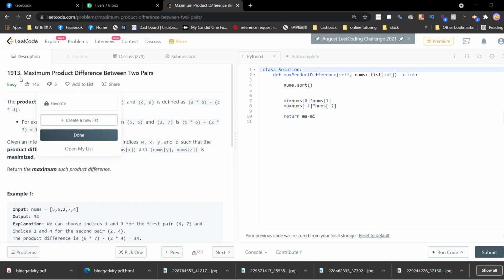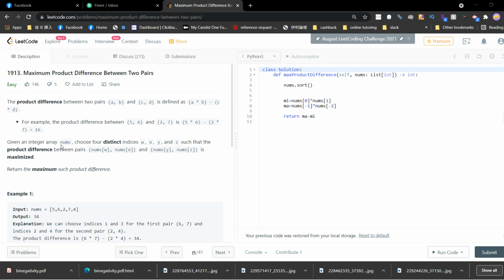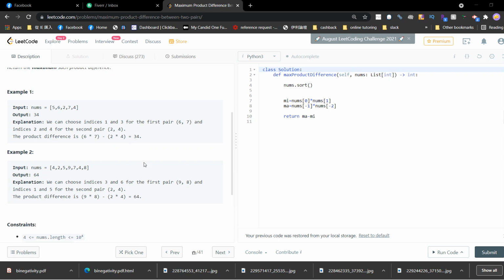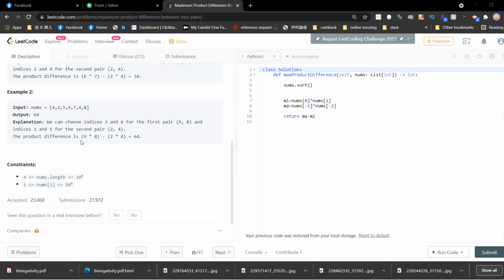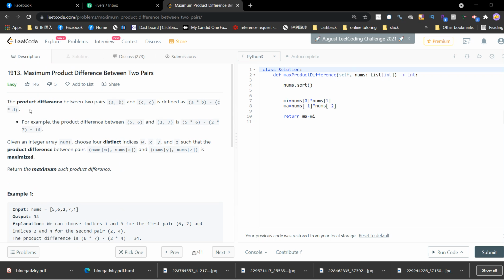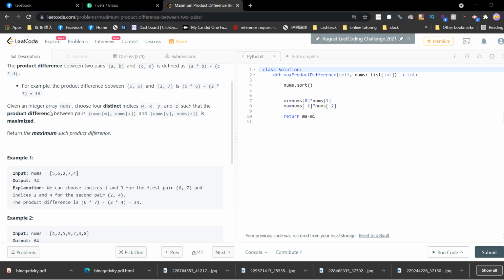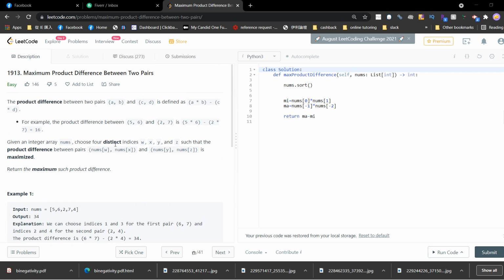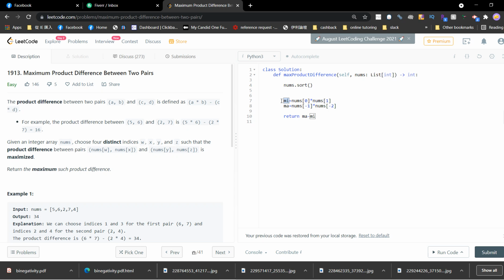1913 Maximum Product Difference Between Two Pairs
1913  Maximum Product Difference Between Two Pairs